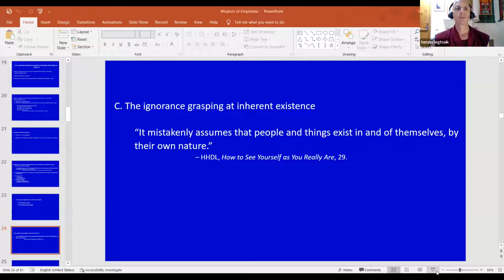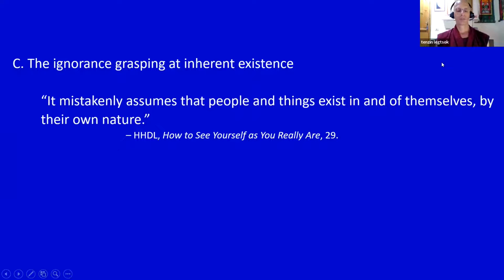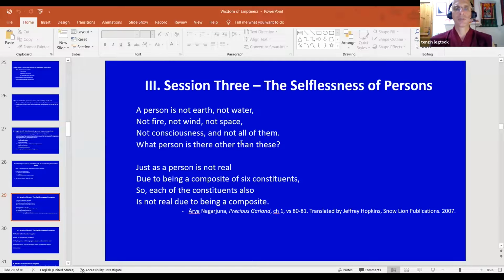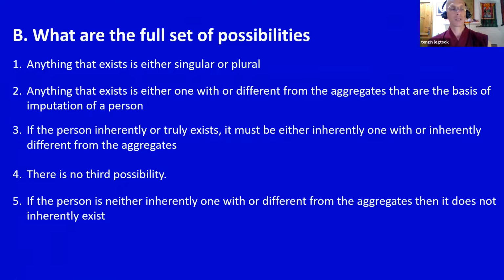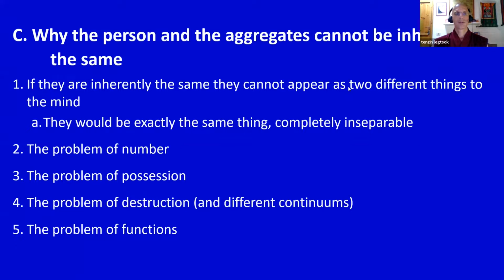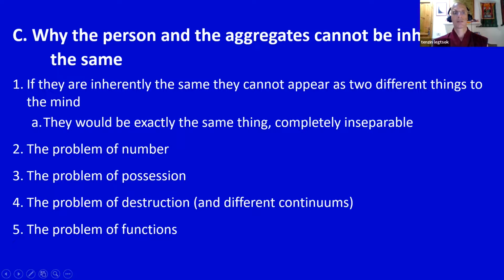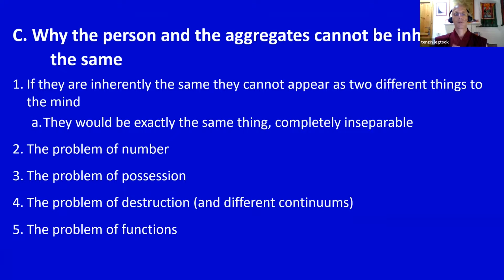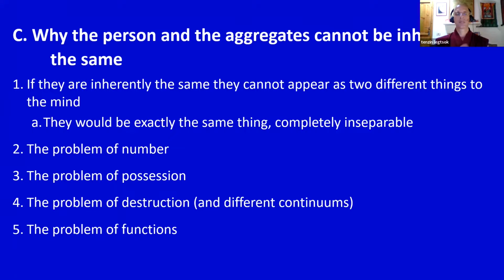Discovering Buddhism, Module 12: Wisdom of Emptiness, Retreat Session 2/4